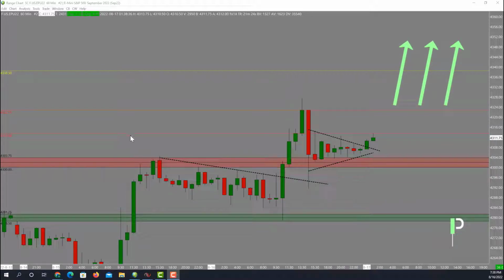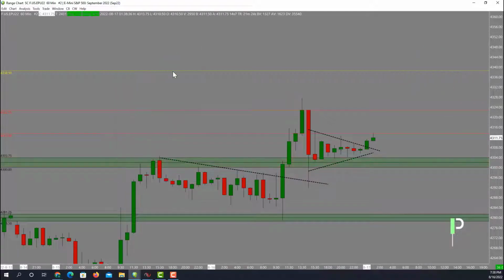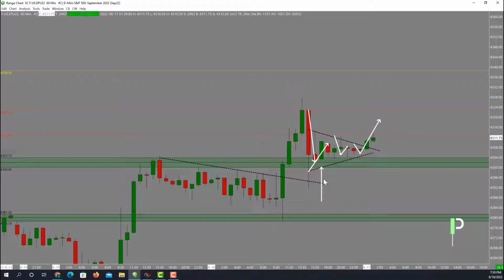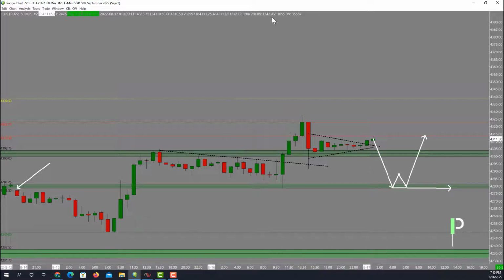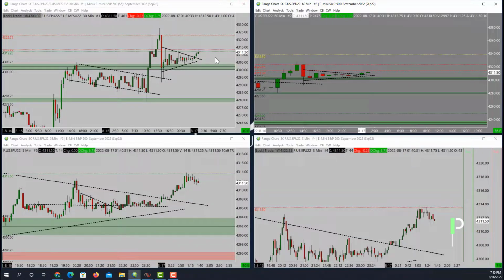August 17, 2022 | Market Analysis Today | S&P 500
Welcome to today's Morning Market Analysis for the London stock market open. We do a daily technical analysis of the S&P 500 futures market looking specifically at market structure and key areas of support and resistance in order to identify the highest probability trade opportunities. Watch these videos for insights into professional day trading strategy.

Chapters:
0:00 London Session Technical Analysis
0:28 S&P 500 Technical Analysis of Major Support and Resistance Levels